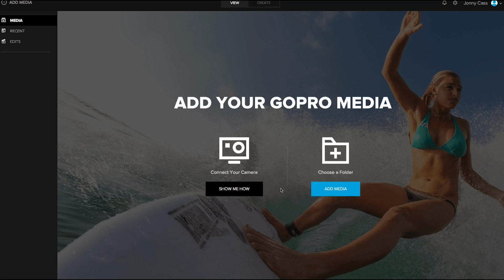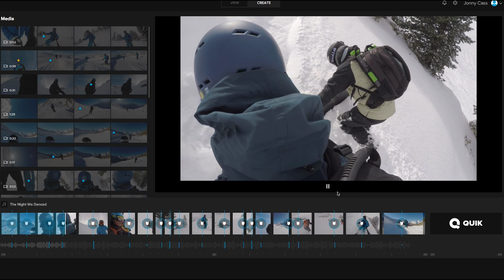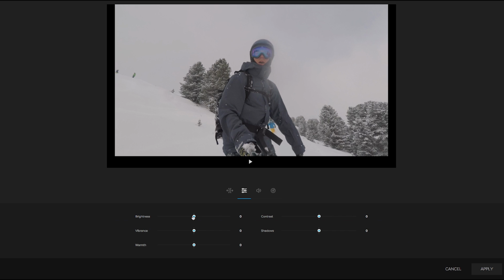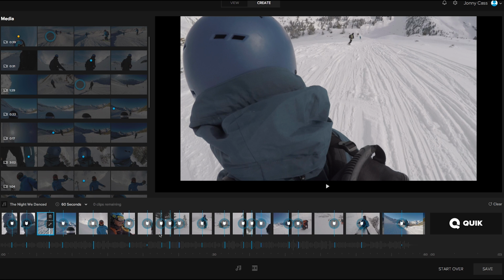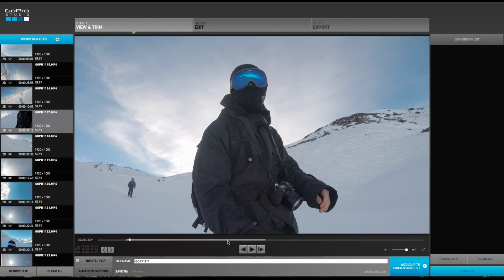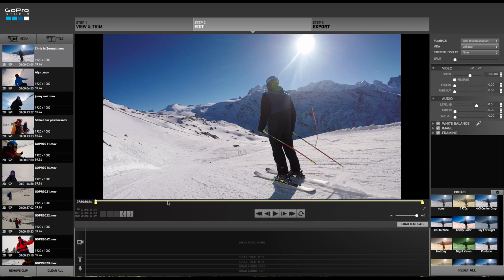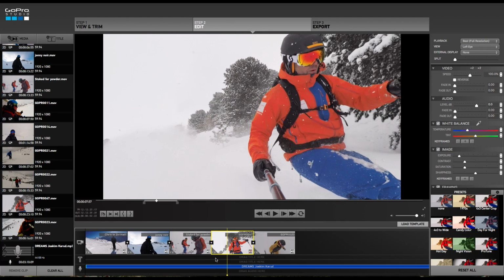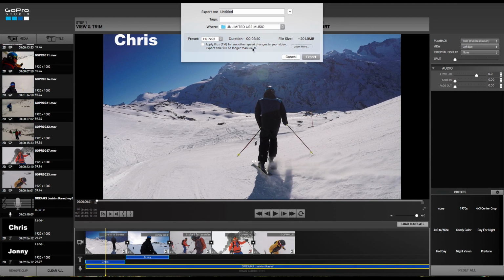How to Edit GoPro footage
Editing isn't easy and quick... so we've made this video to demonstrate the best way to edit your GoPro footage. In this tutorial, we are using GoPro Quik and GoPro Studio that can both be downloaded FOR FREE from their website.